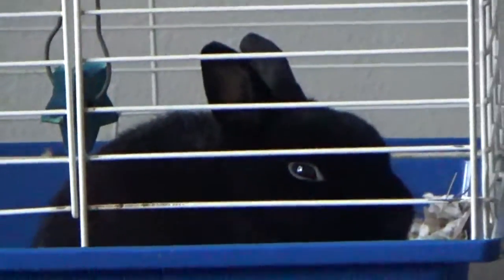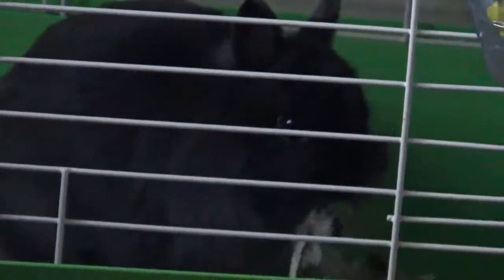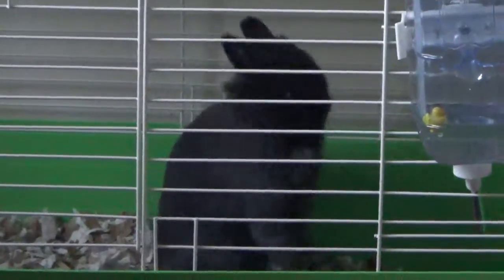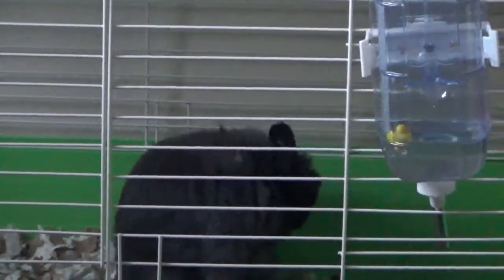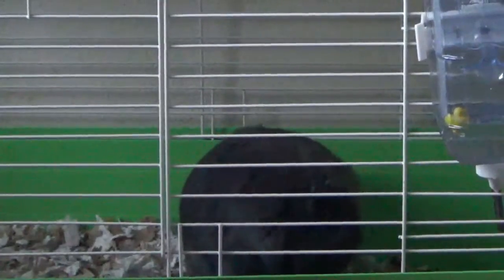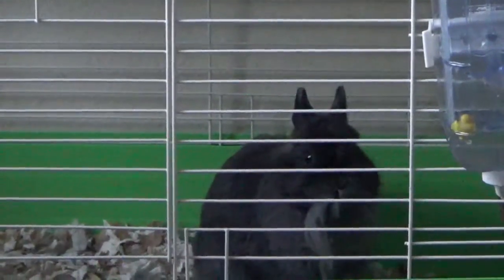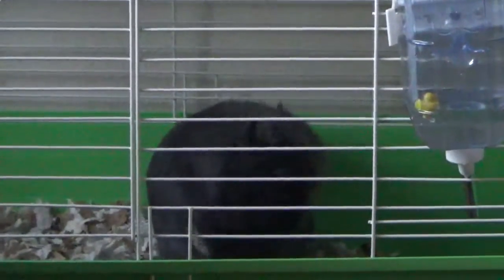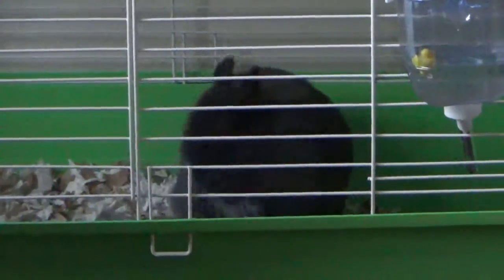Coney in Nesting Phase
My pedigreed female Netherland dwarf rabbit is about to give birth. Right now, she is pulling the hair off her body to line her nest with.